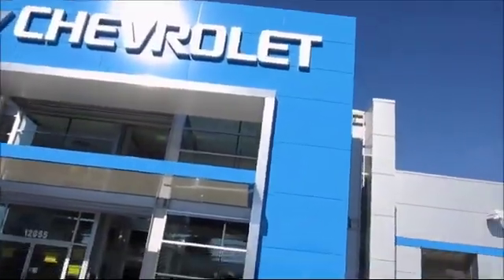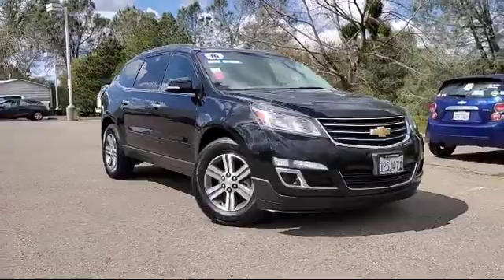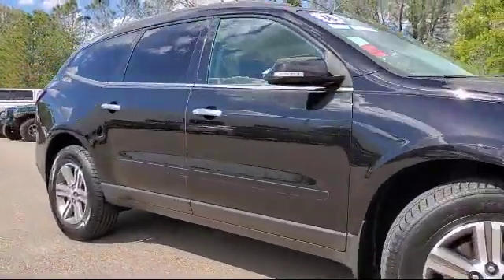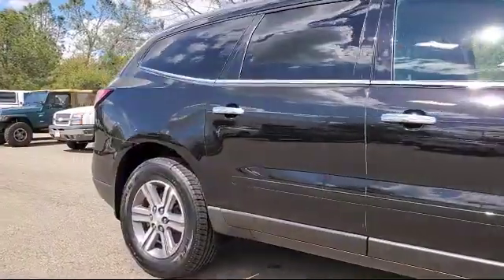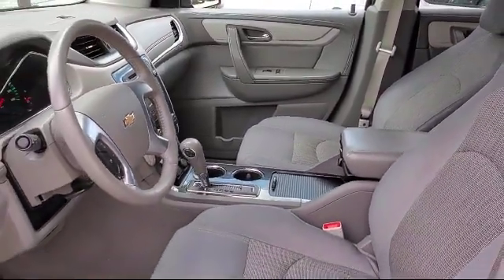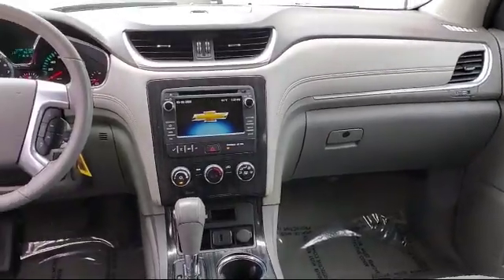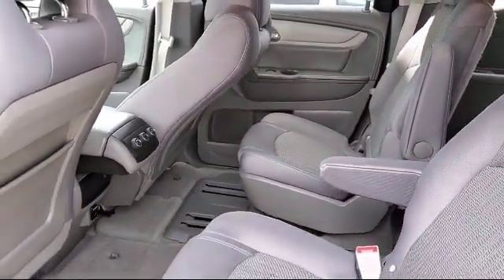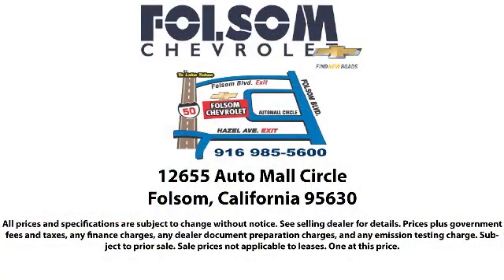2016 Chevrolet TRAVERSE Sport Utility LT Sacramento Roseville Elk Grove Folsom Stockton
2016 Chevrolet TRAVERSE Sport Utility LT-Stock Number: 1924T Vin:1GNKRGKD9GJ195180.

Folsom Chevrolet
12655 Auto Mall Circle